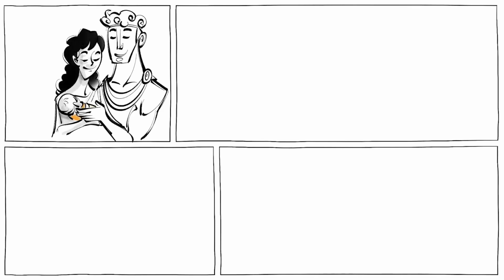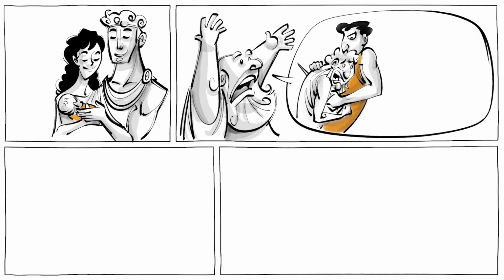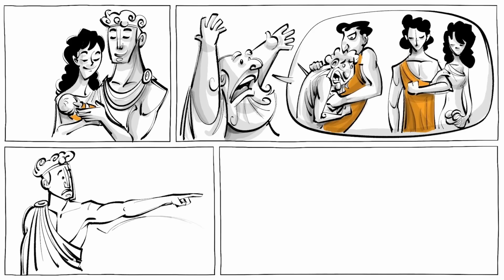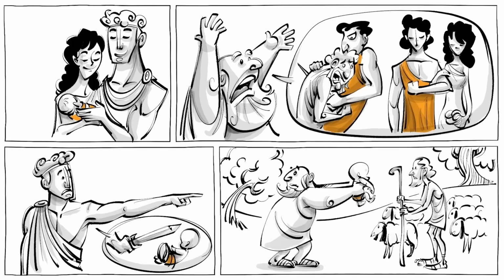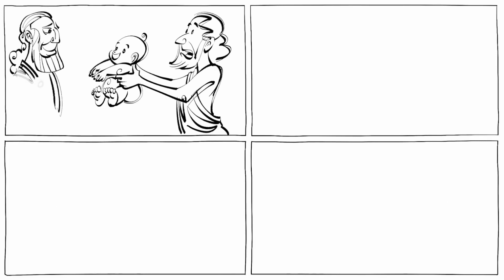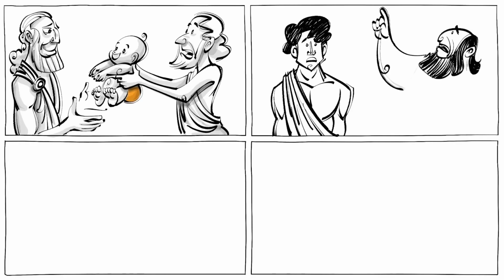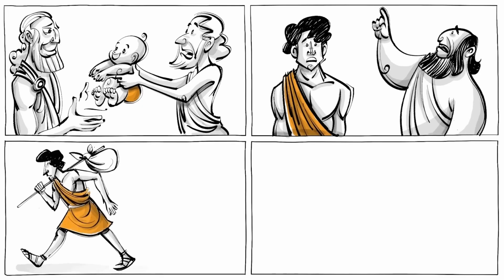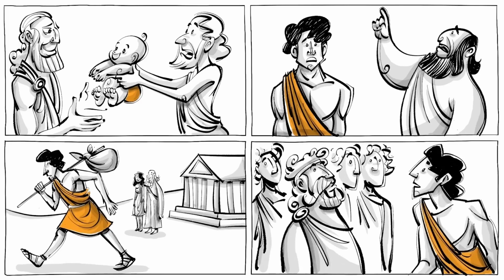Facts vs Fiction What is Better for Learning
We Help to Grow Your Business.

Social media marketing (SMM) is a form of internet marketing that uses social media apps as a marketing tool. These social media platforms enable brands to connect with their audience to:

          Build a brand.

          Increase sales.

          Drive traffic to a website and

          Build a community of followers to share and engage with content.

Social media marketing also enables organizations to get customer feedback while making the company seem more personable. Social media enables organizations to create relationships with their audience. It gives end users a platform to ask questions, voice complaints and generally be heard. It also gives brands the opportunity to respond, adapt and adjust business processes or products.
Some popular social media apps include Facebook, Twitter, LinkedIn, YouTube, Pinterest, Instagram and Snapchat. Each platform has elements that makes it attractive to use. And when a company uses several in combination to deliver a multichannel message, consumers can see those messages on their preferred channels.